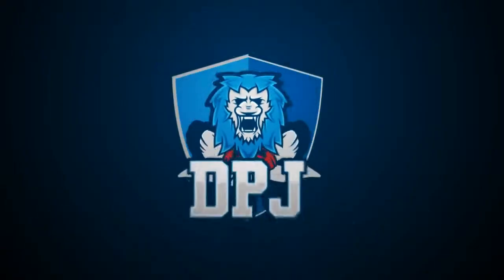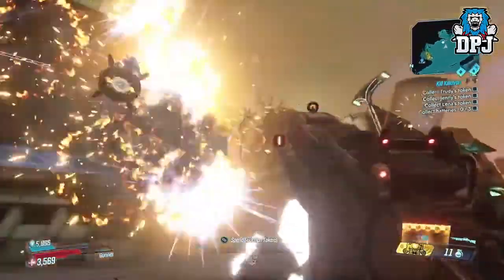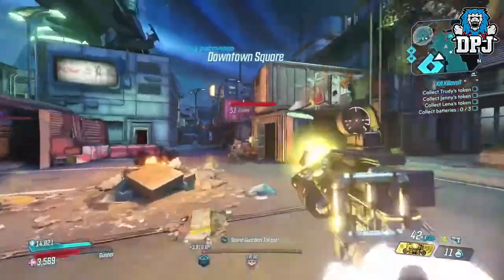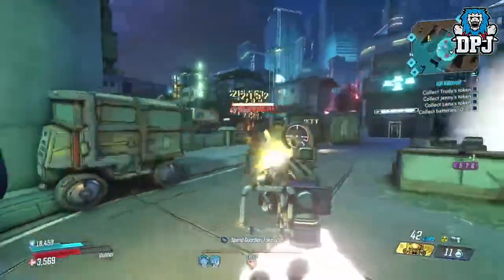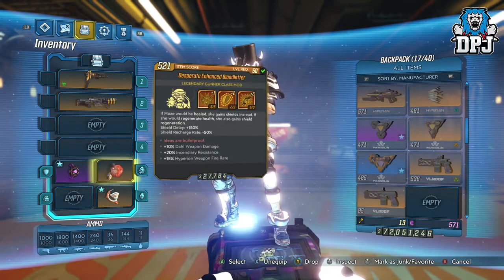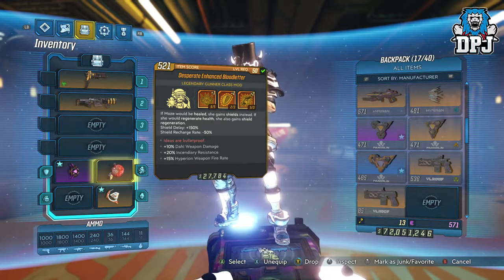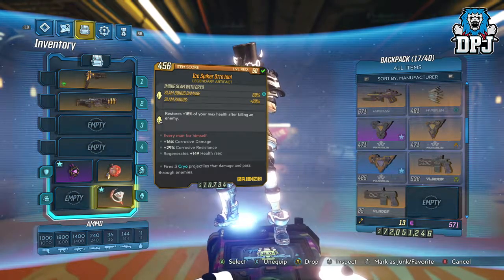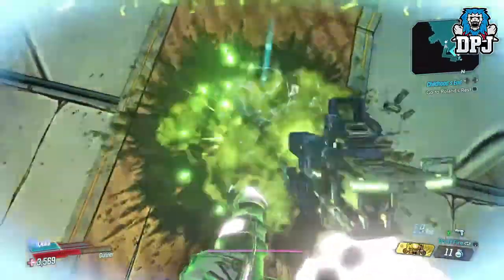Borderlands 3 WTF GLITCH 1 SEC KILL ANY BOSS WITH ANY WEAPON GAME BREAKING GLITCH MUST SEE